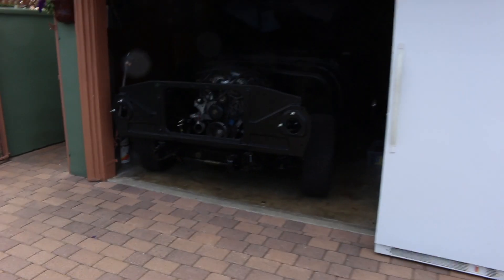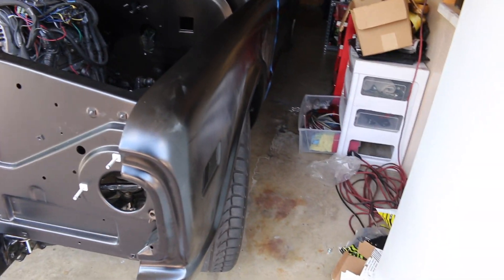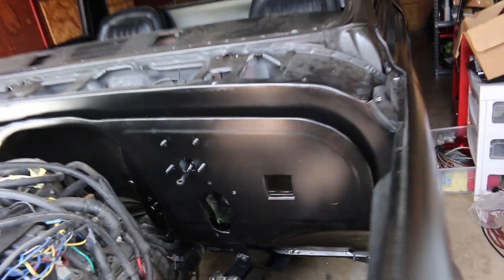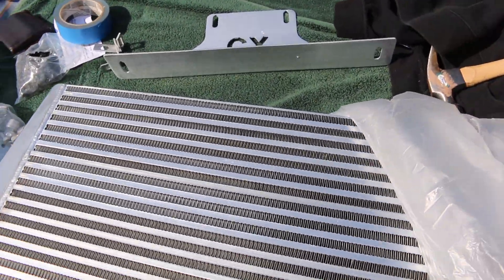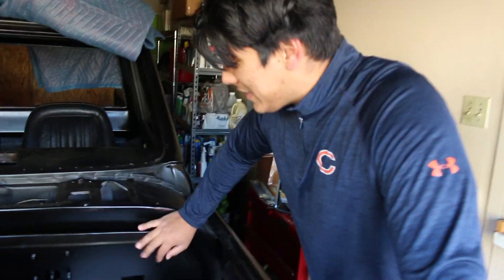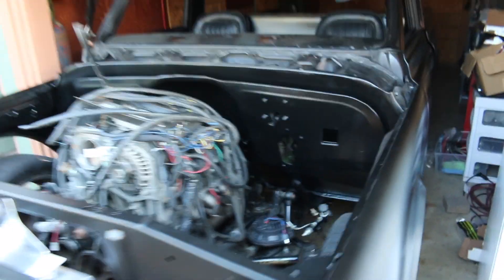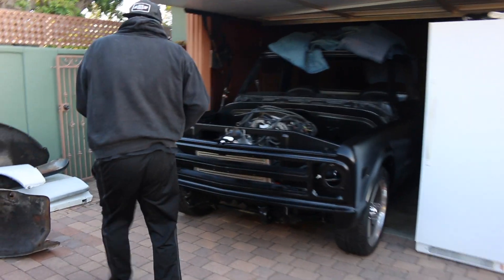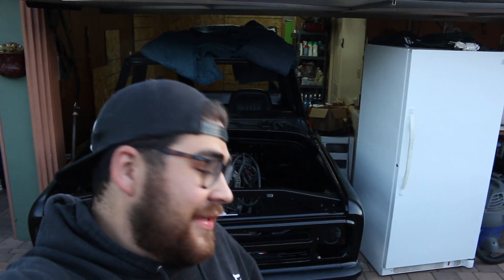C10 Front End Installed and Getting Ready For TURBO!!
C10 Front End Installed and Getting Ready For TURBO!! Installed the 68 C10 front clip!! Super Happy with how it came out!! Need to do a couple more thing to finish things up and then start making the turbo pipes!

Fourspeedfilms
1972 Chevelle
chevy
crate motor
burn out
pull
hoonigan
daily transmission
vlog
automotive YouTuber
san Pedro
long beach
Los Angeles
muscle car
Chevrolet
craig909